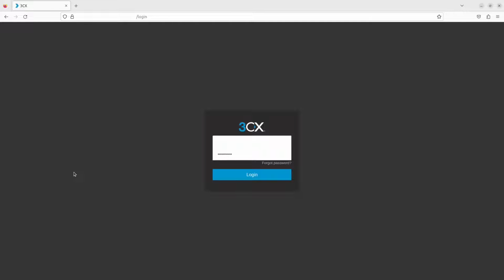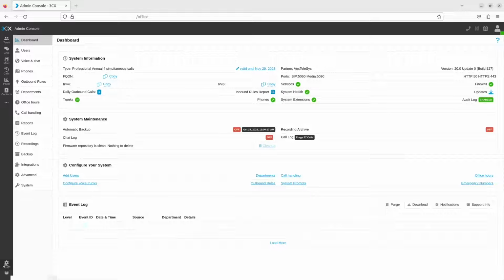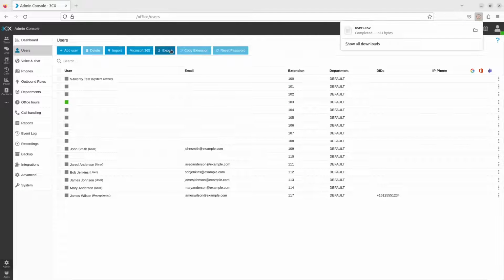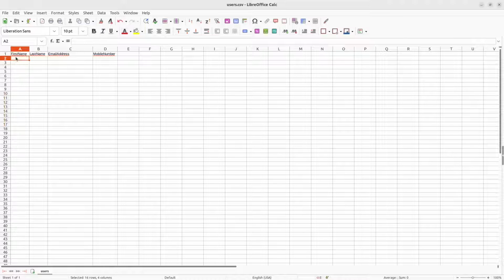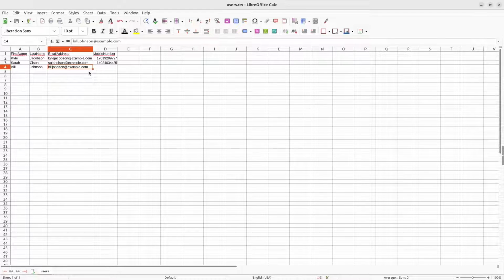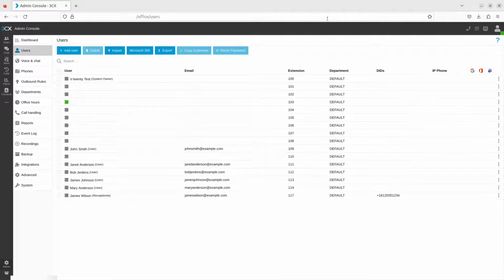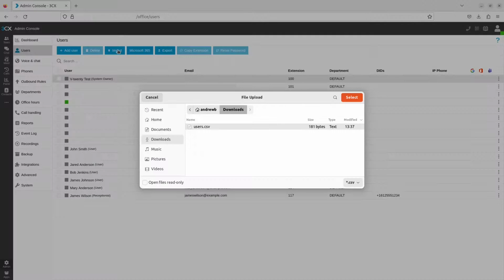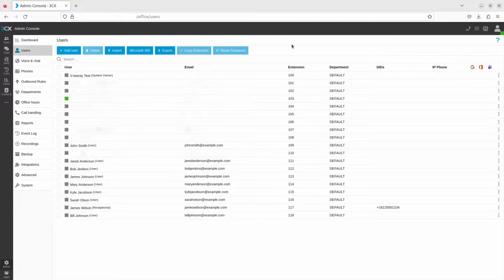3CX Quick Start Guide - V20 Bulk Importing Users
This video demonstrates how to bulk import users in 3CX Version 20.